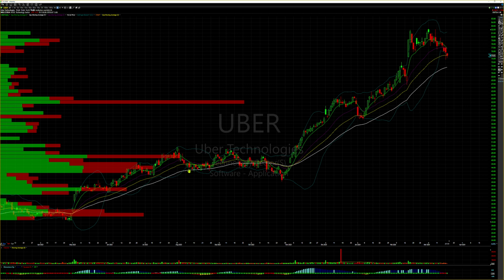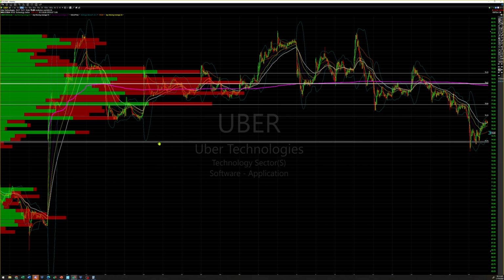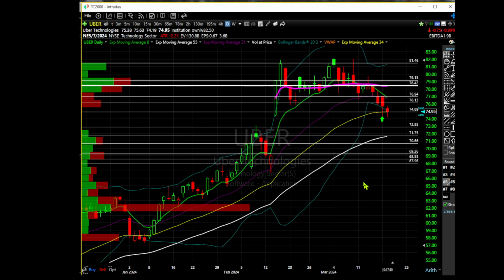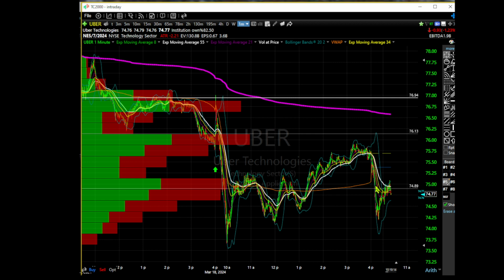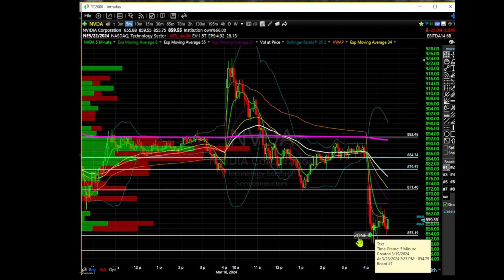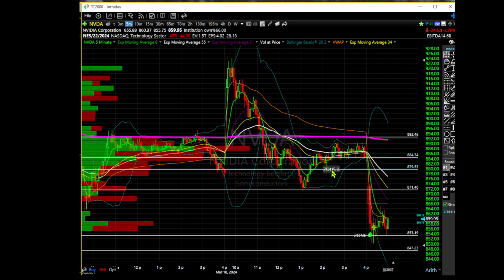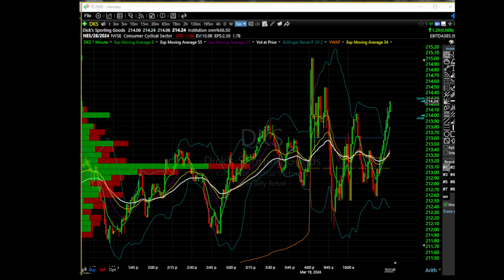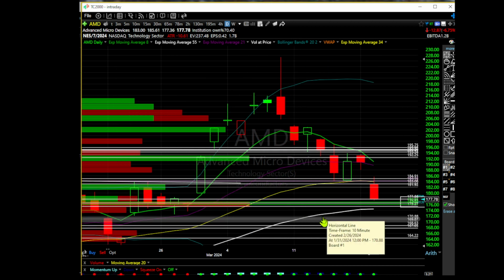Zone 1-2-3 absorbing etc